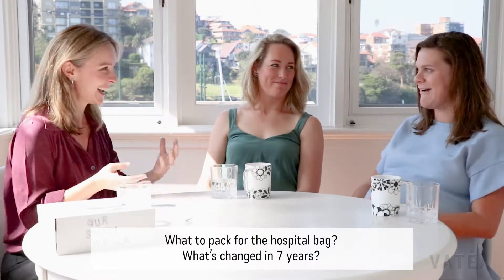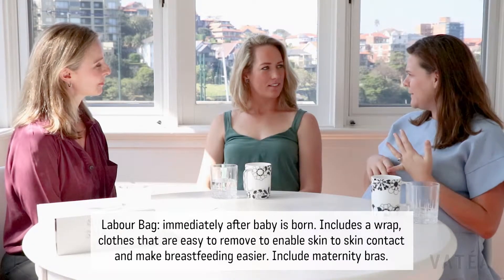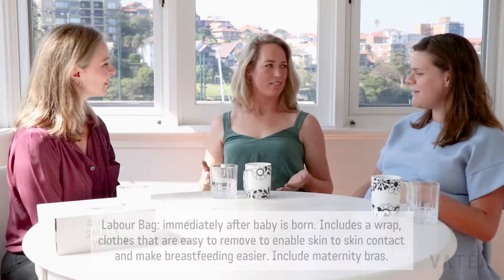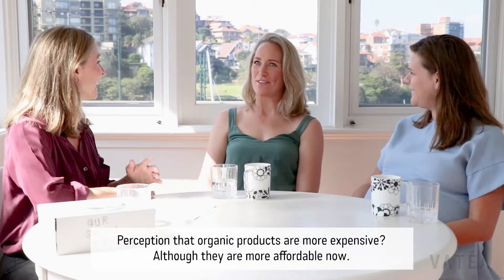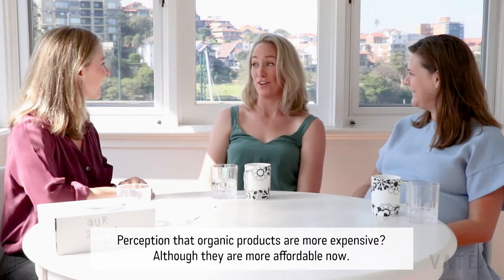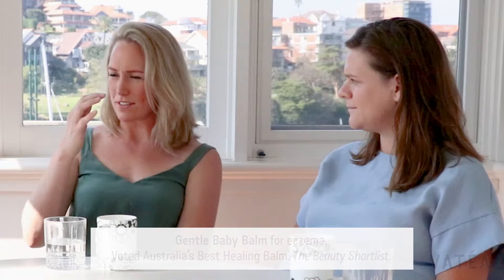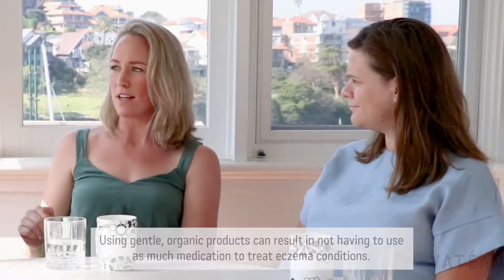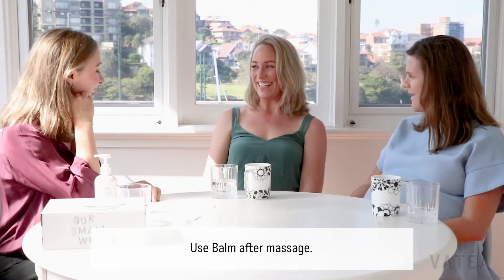What to pack in your labour bag, plus tips for eczema in children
Confused about what to pack for hospital before the most exciting, yet nerve wracking days of your life arrives?  Hear some local Australian mums having a chat about what's changed when it comes to packing a hospital bag since they gave birth to their first child.
Also discussed are Vatéa baby products that have been used to support eczema and other dry skin conditions suffered by children.  We recommend Vatéa Gentle Baby Balm, Vatéa Soothing Oil Wash, plus Vatéa Pure Body Oil for stretch marks.